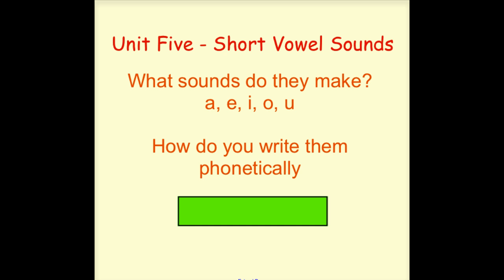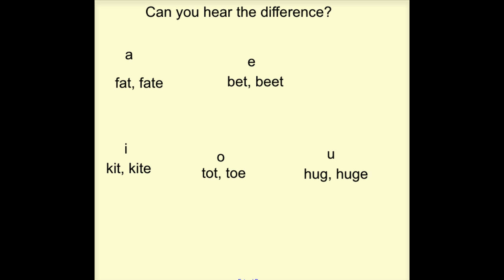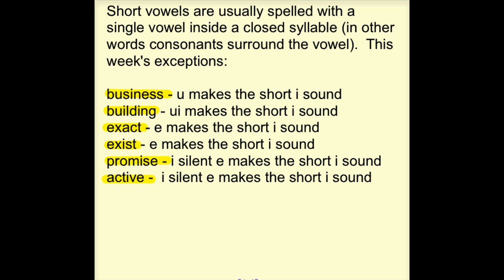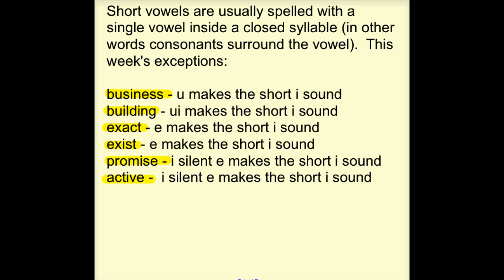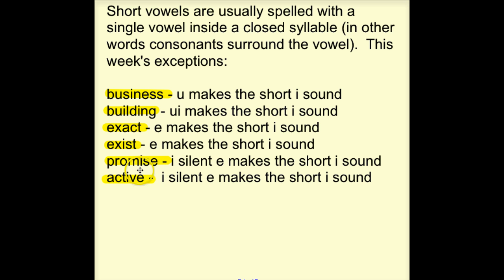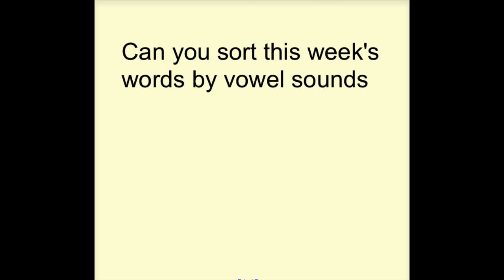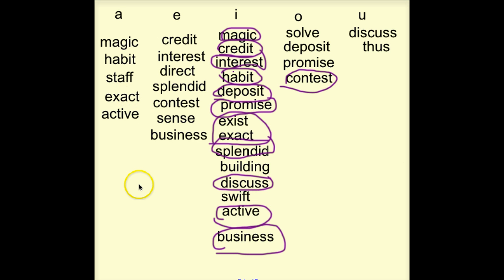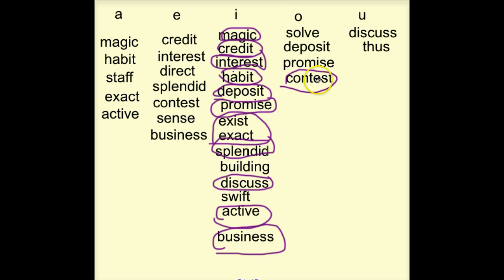Unit 5 2014